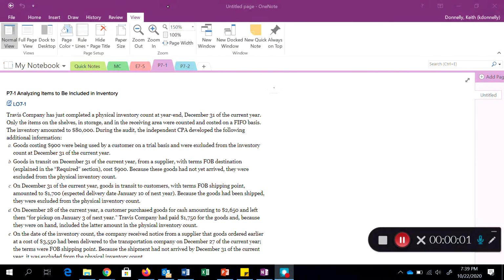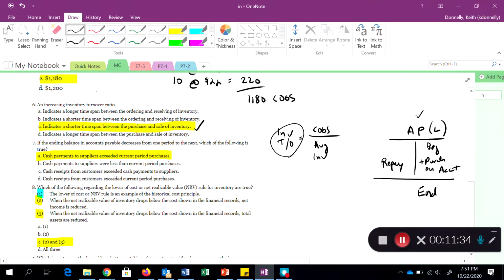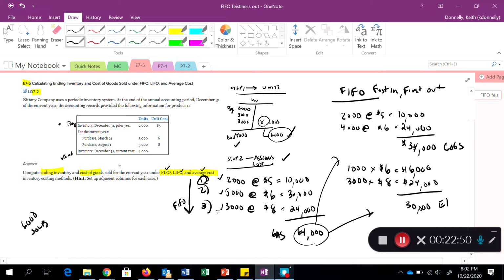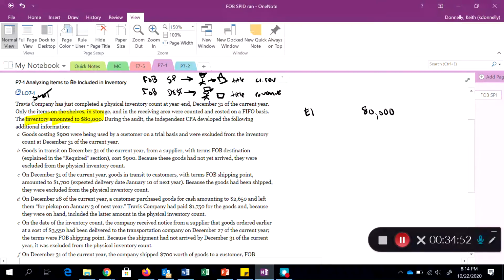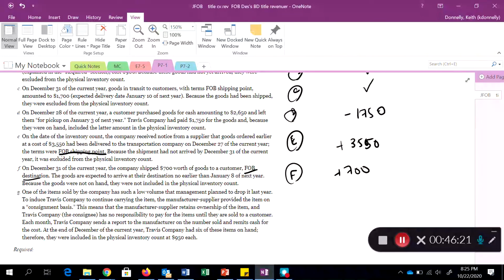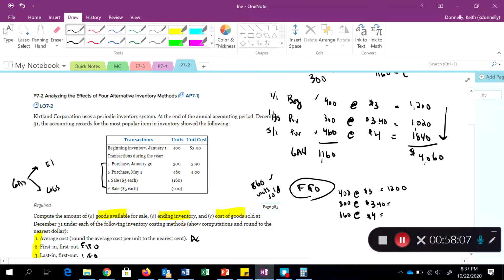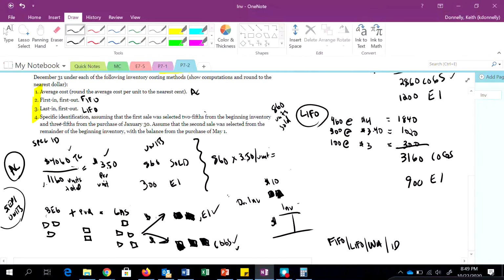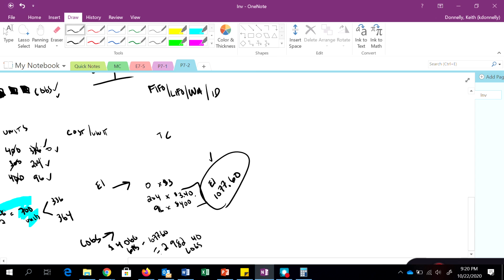Financial Accounting Chapter 7 Problems